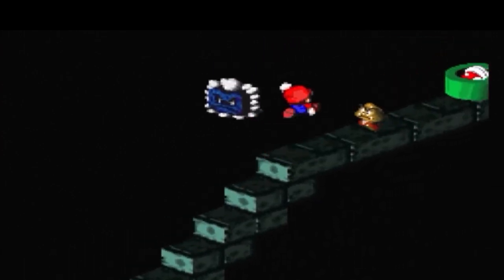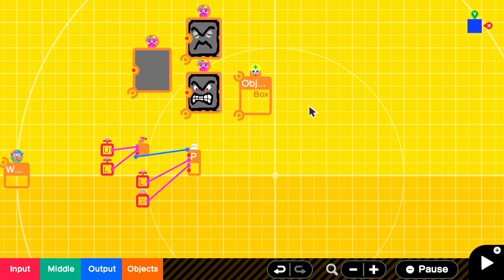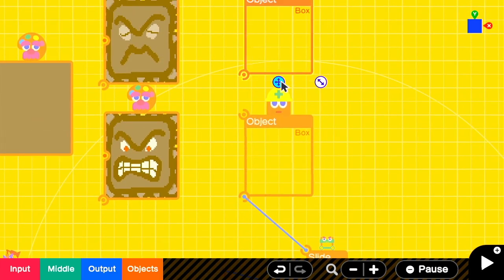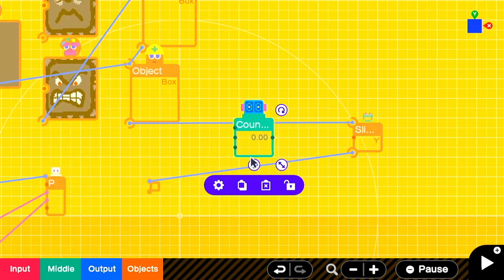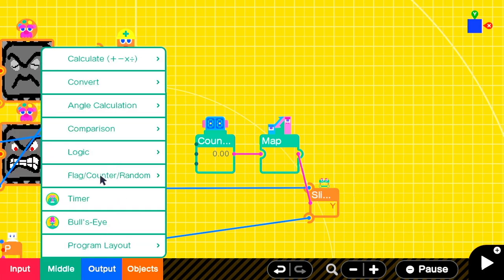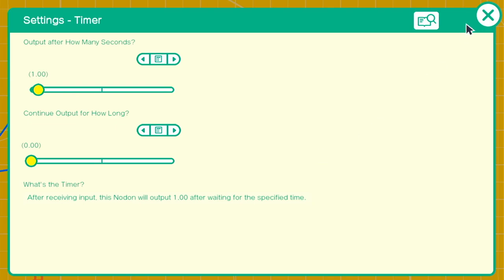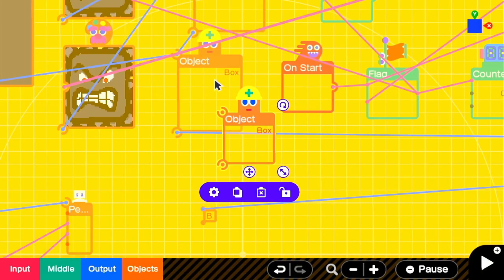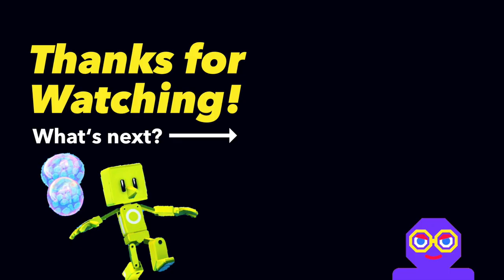Let’s Make Thwomps from Super Mario in Game Builder Garage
UUURGGG!

I love thwomps, so I made one in GBG. What do you think? It moves up, waits, then slams down, pauses a bit, then starts all over. Good for making platforming time based sequences or added stress to players navigating a level.

Game: Game Builder Garage
Genre: Programming Game
Platforms: Nintendo Switch
Developer: Nintendo
Publisher: Nintendo
Release Year: 2021